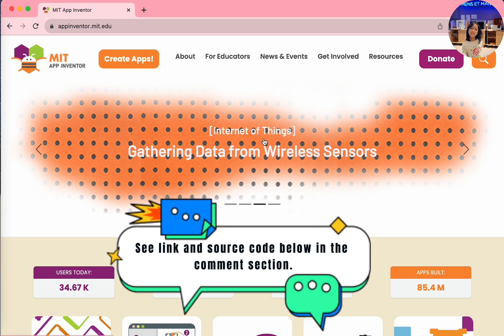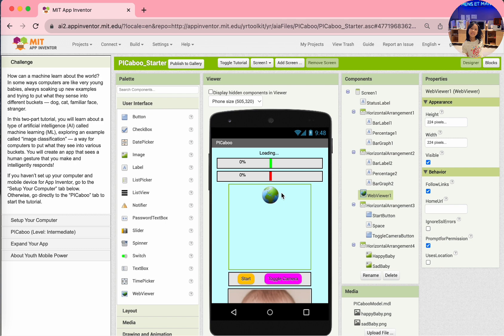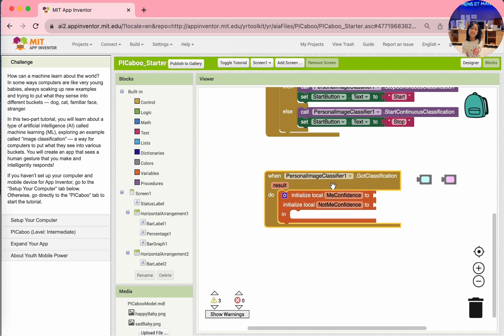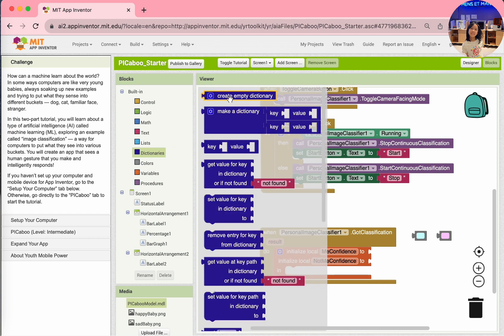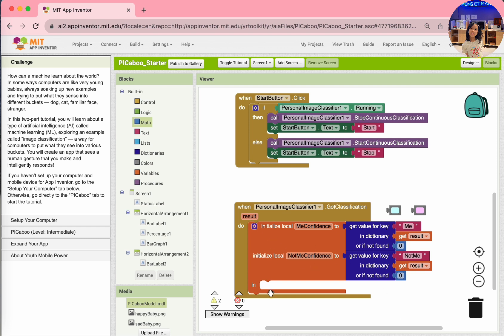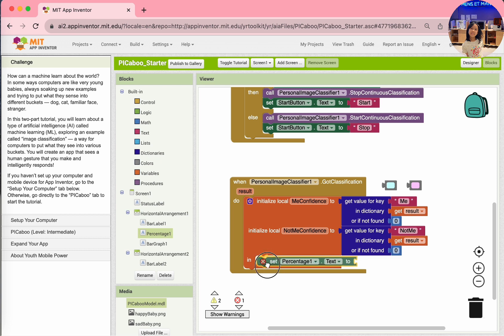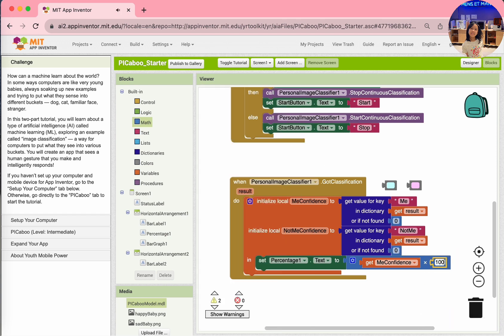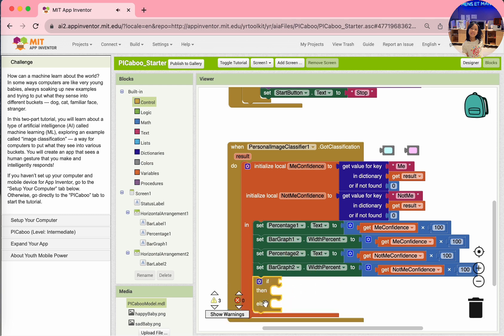App Inventor Tutorial Step by Step - Machine learning and Image Classifier Picaboo app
App Inventor CoolThink Tutorial Step by Step - Picaboo. The app use machine learning to train a model and then use and then use computer vision (image classifier) to identify images of a happy face and a sad face.